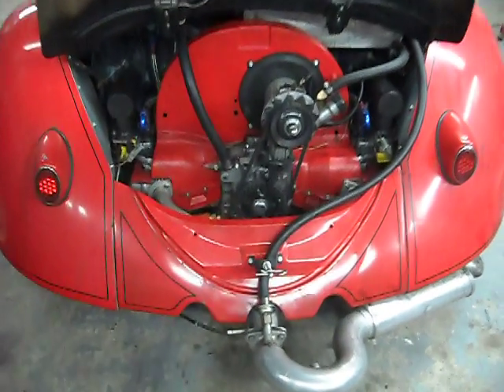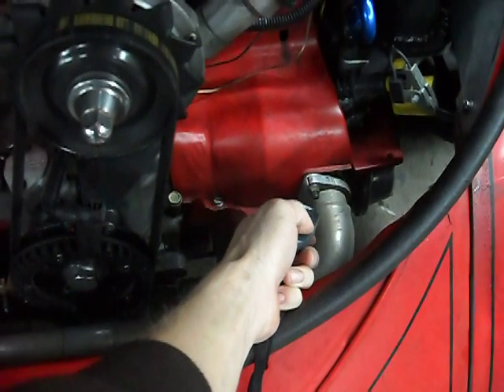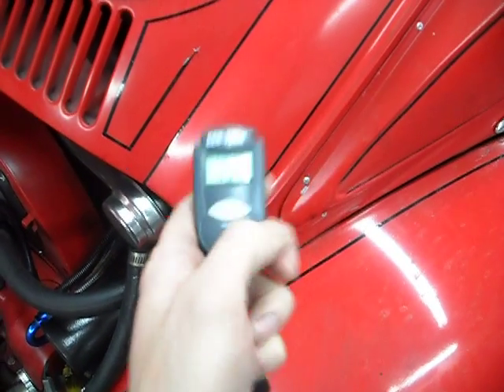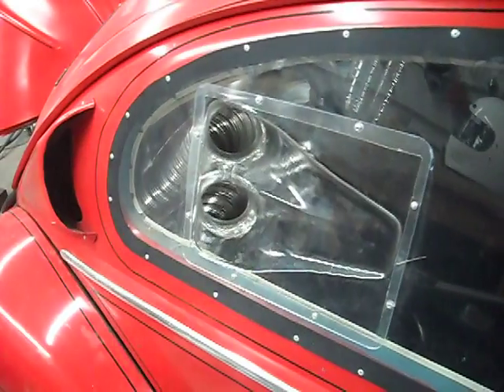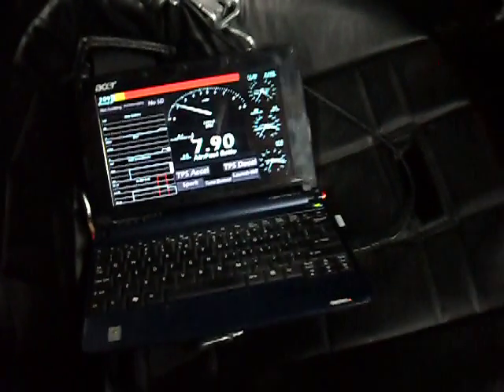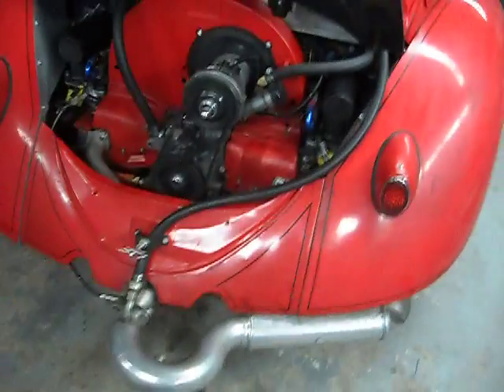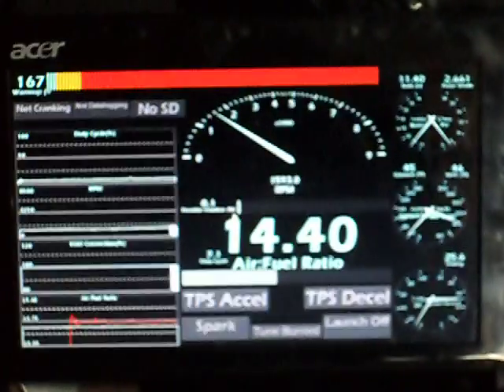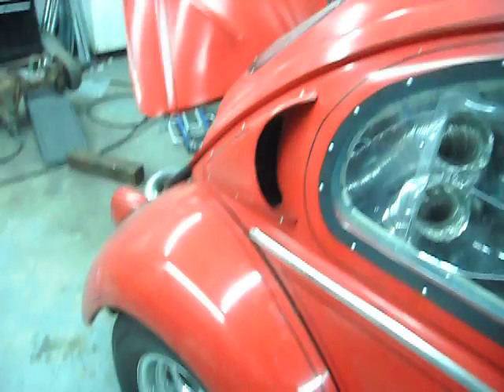Cold Start on VW Drag Engine without touching throttle.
Been working here and there on getting the cold startup settings dialed in on my drag engine. Takes a while when you get one shot each morning between changes.

Engine is a 2276cc, FK-89, 48x38 Comp Eliminator heads, 12.5:1 CR, running 91 pump gas with Megasquirt 3 for crankfired ignition and coil-on-plug ignition. Intake system is a home-brew built by me. It works well at keeping intake air temps ambient and has introduced a lot more low end torque than I had with the ITB's that were on there before.

Overnight low was 35 degrees, but the car/engine only cooled down to 43-44 degrees overnight. Was hoping for a sub freezing  night, but will have to wait until next fall it looks like.